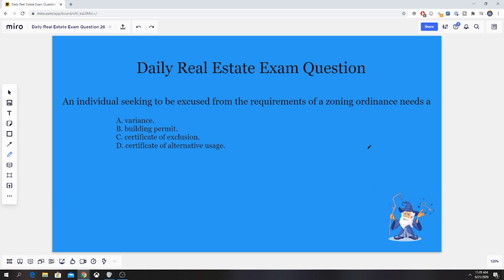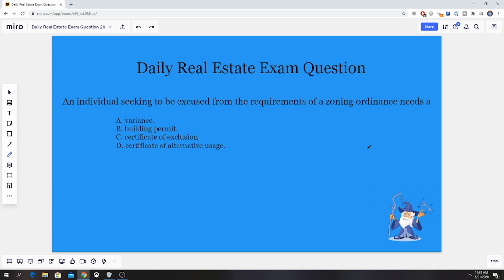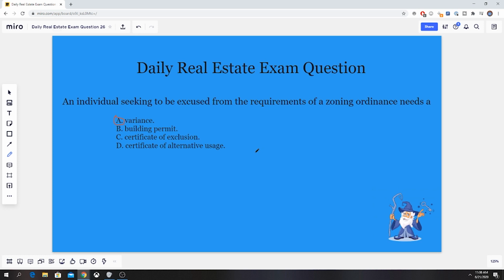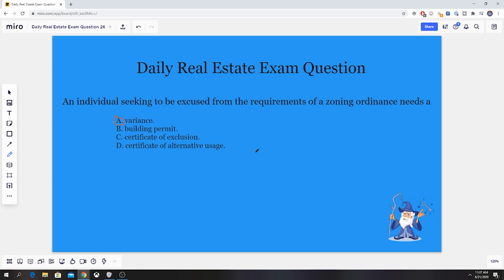Daily Real Estate Exam Prep Question #26 - Zoning Ordinances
Today our question has to do with zoning ordinances.

Zoning ordinances are a written regulation and law that defines how property in specific zones can be used. They may control the: Height of buildings, Density of buildings, Floor area ratios, Buffer zones, and more!